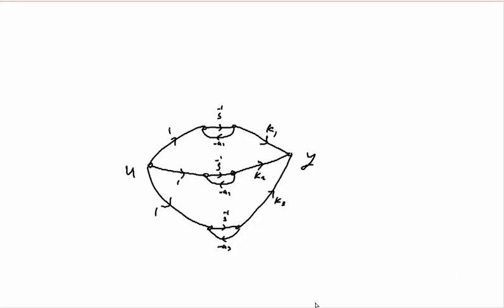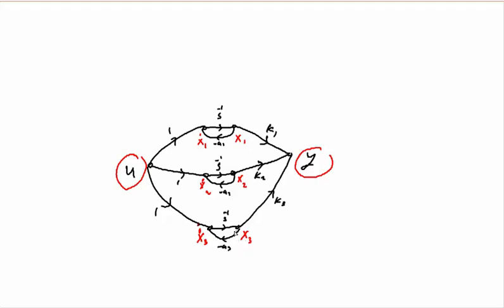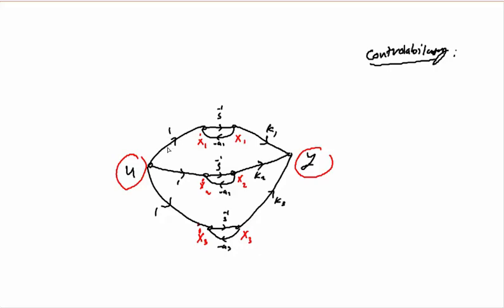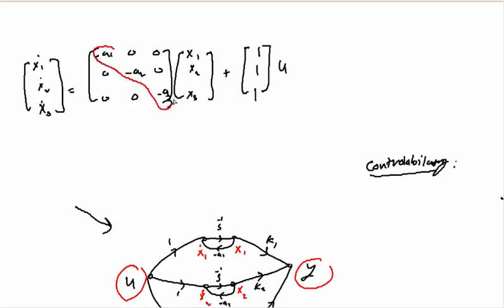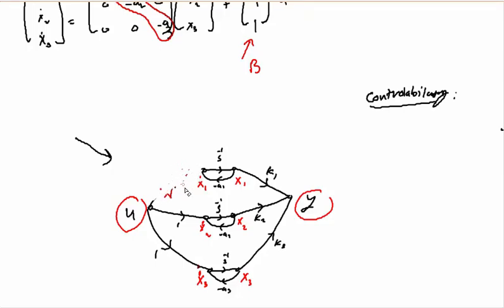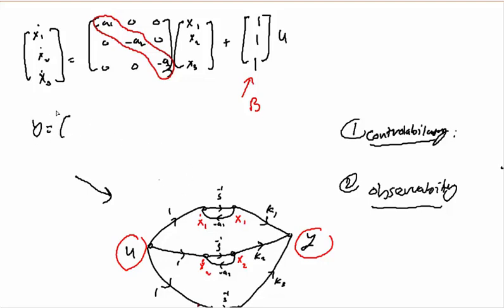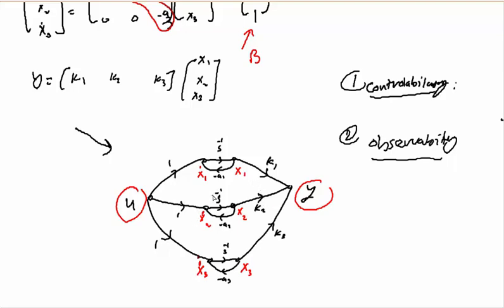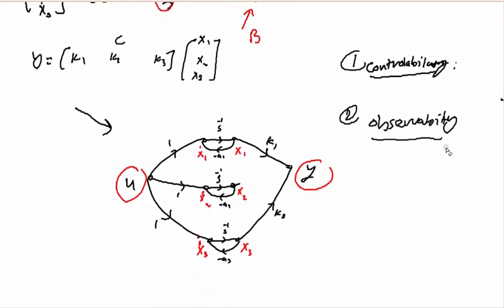Controllability Observability by inspection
Book : Automatic Control of Aircraft and Missiles

Controllability and Observability from state variable equations of a system
Controllability and Observability of linear Time Invariant Systems
State space analysis  controllability worked examples
Controllability and Observability in Control System
Modern Control Systems   Controllability and Observability